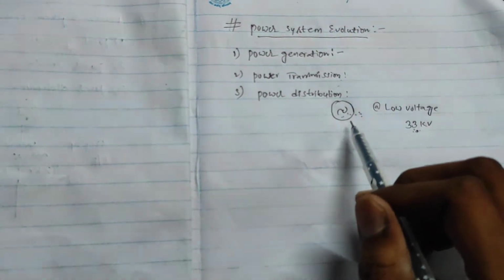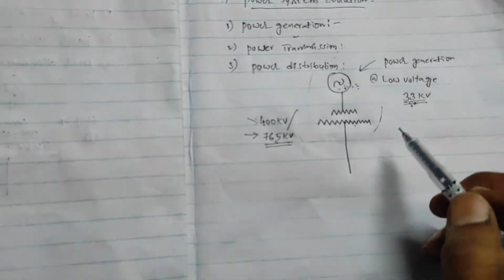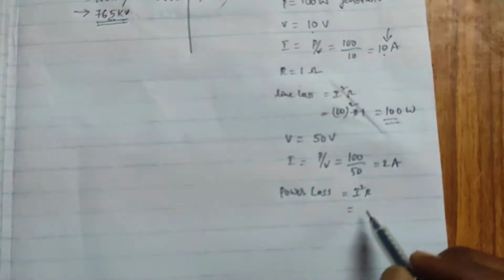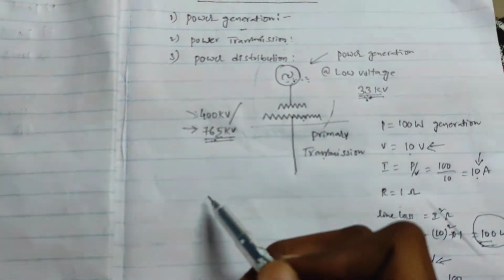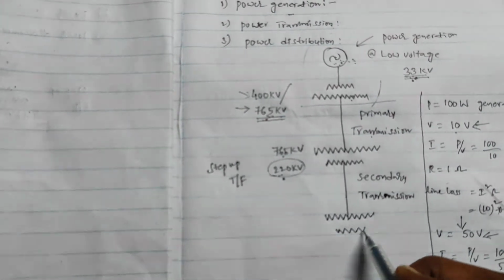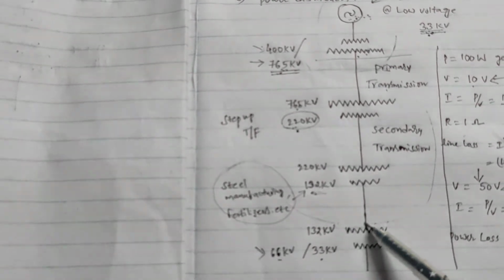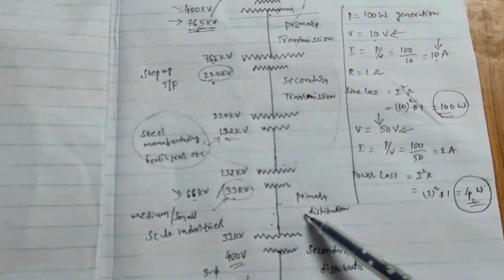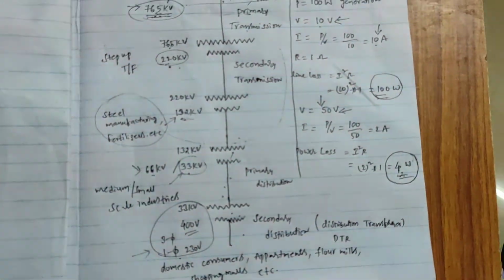# POWER SYSTEM EVOLUTION ( Generation, Transmission and Distribution )